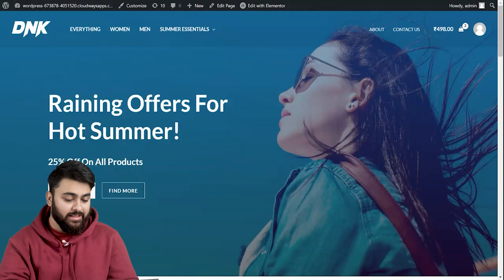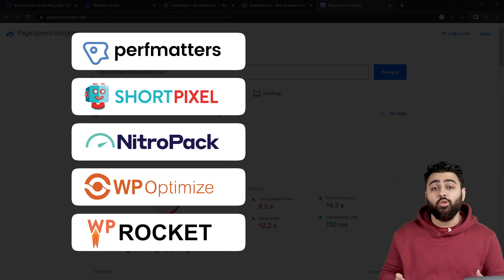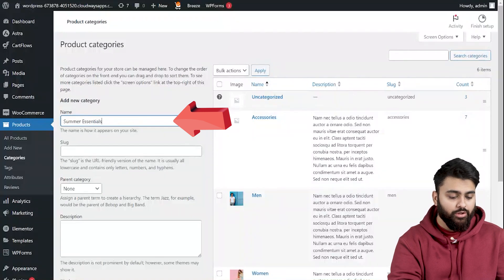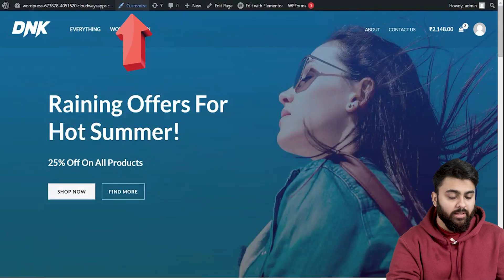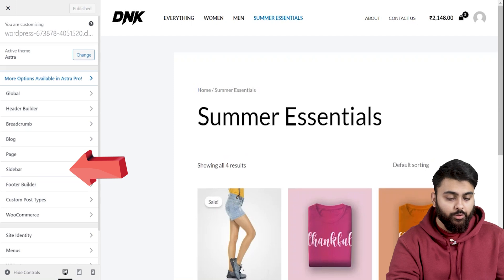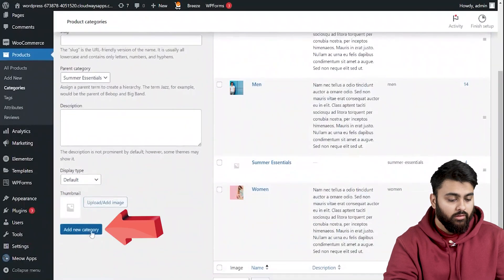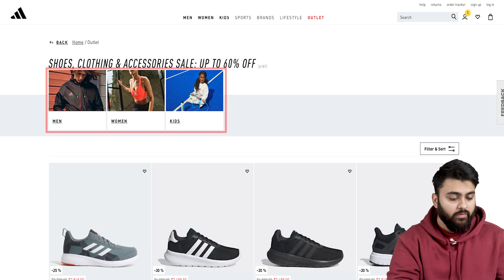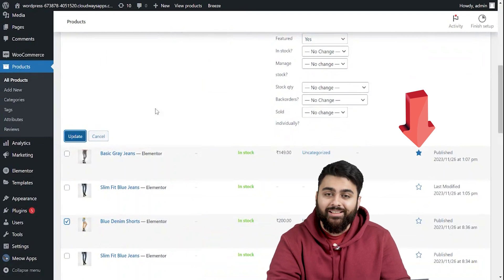Easily Add Product Categories to Ecommerce Website (2024)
⭐ Giveaway: Our 100% FREE plugin makes any site 3X faster In this video, we will learn how to product categories for your e-commerce site. We will also see how we can add category thumbnails like Nike & Adidas and we will also learn to create "featured products" section on our site to highlight important products. After this tutorial your site will help customers get better idea about your products and they can choose whatever they need easily.

00:00 Why Product category is important?
00:18 Step 1: Product category needs fast site.
01:15 Step 2: Create category
02:09 Step 2a: Add category in menu
02:51 Step 3: Add category to sidebar
03:35 Step 4: Add sub category
04:20 Step 5: Add Category thumbnail
04:29 Step 6: Create "featured products" category
05:15 BONUS